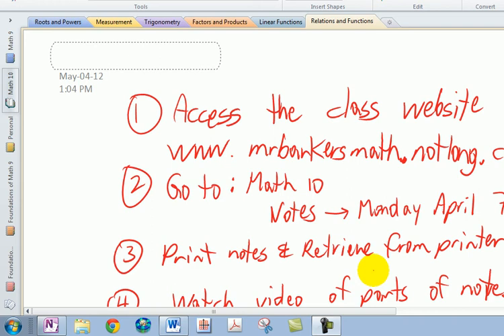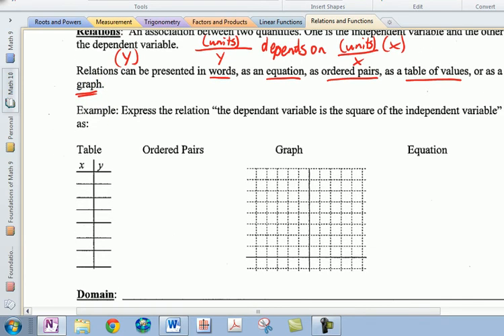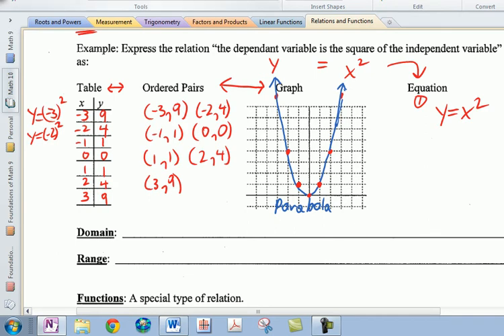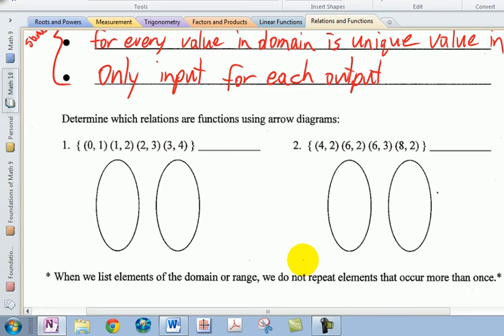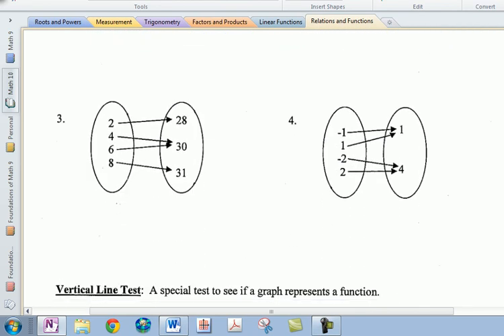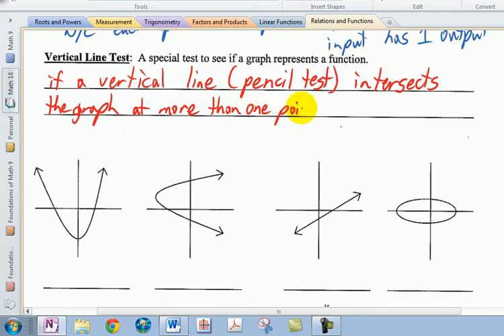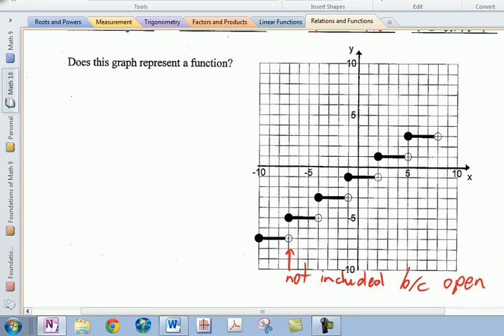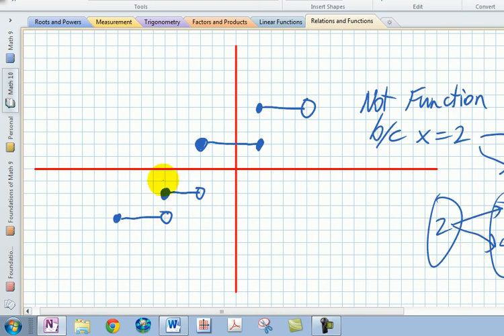L1 Relations and Functions